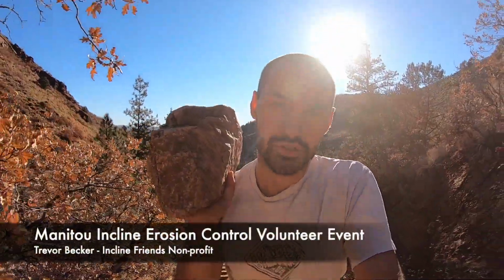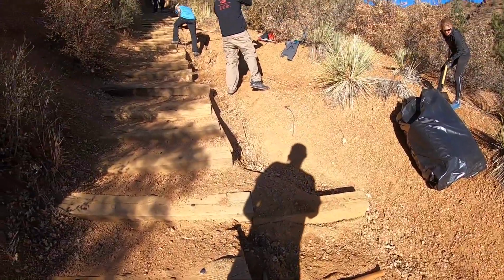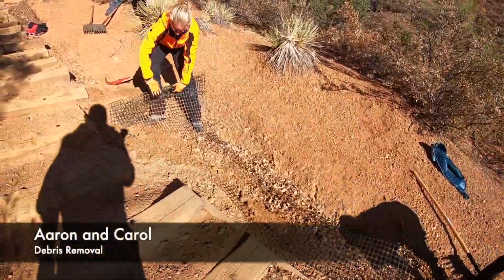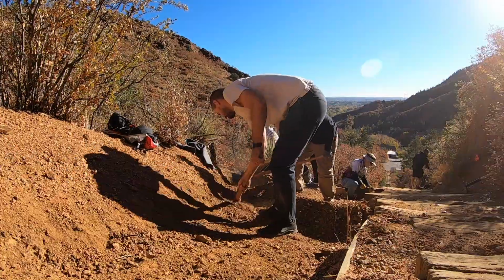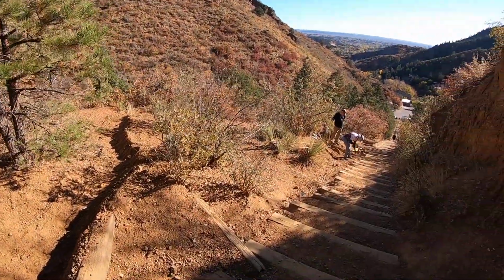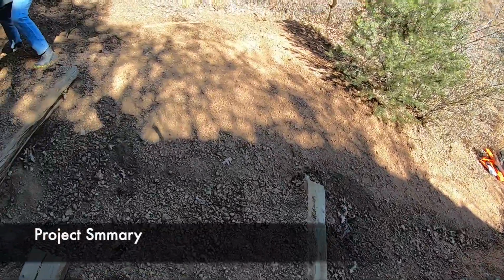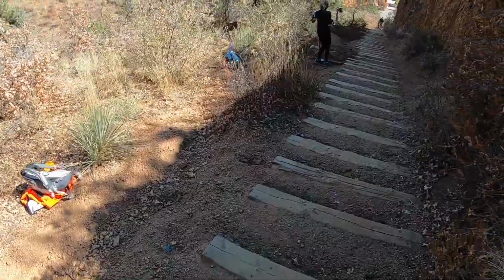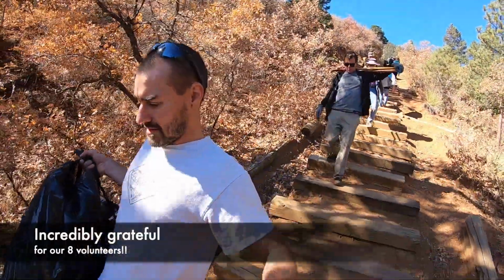Manitou Incline (Erosion Water Channel Event) | Manitou Springs, Co | Pikes Peak Hiking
Our volunteers during our event created 7 water bars/channels, and cleared 4 check dams on the Manitou Incline. Erosion Control is the most important task to do to preserve the health of the Incline. These new erosion control features will help deposit rain water where is should be vs. eroding away at the physical infrastructure of the Incline.
We had fun talking with all the people who thanked us and were so positive.
Thank you Joe, Pat, Bruce, Chuck, Aaron, Debi, Carol, and Sean who helped today!
I am from the Incline Friends non-profit and I partnered with Colorado Springs Parks. Located in Manitou Springs, CO, this 2,700+ step landmark is a famous location for training and conditioning.